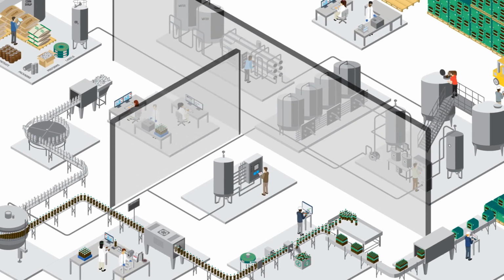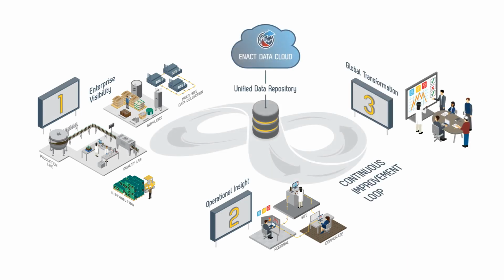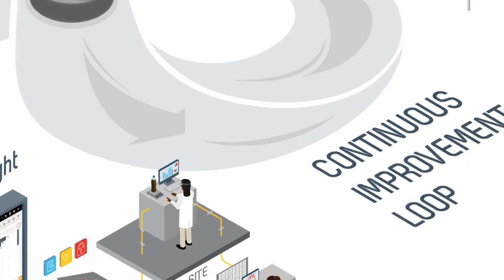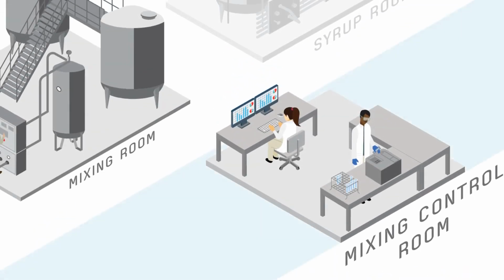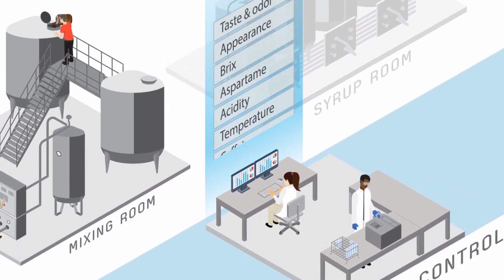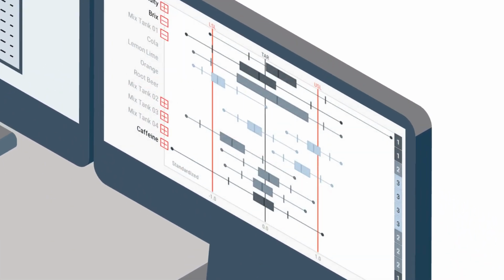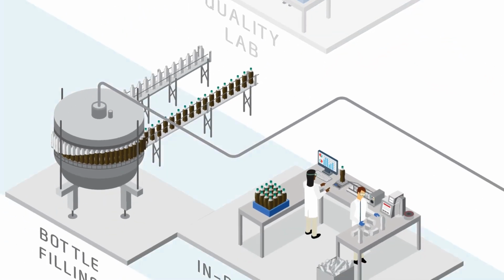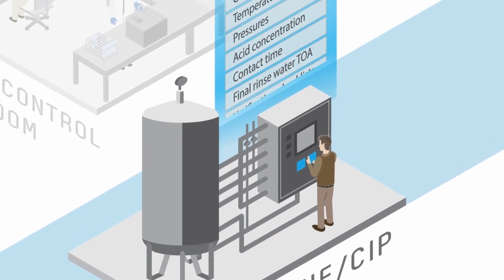Enact - Re imagine Quality In Beverage Bottling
To stay competitive today, beverage bottlers must meet tough customer demands for quality and consistency while lowering costs and keeping productivity high.

The Enact Quality Intelligence platform from InfinityQS offers you a proven, cost-effective approach to continuous process improvement, using real-time SPC. Whether you have one bottling facility or many, quality starts with data. But you face barriers when attempting to standardize processes and plant operations without clear visibility across processes, products, and plants. Enact breaks down those barriers by enabling data collection in real time from any location and any device into a centralized database…and enables you to USE that data--in real time--from anywhere--on the bottling floor, from another facility, or even offsite.

With enterprise-wide visibility and actionable information, your teams get strategic insight that can transform your bottling operations. Enact starts by centralizing and standardizing the data you collect, supporting plant-floor operators in real time, providing practical insights to quality managers, and simplifying decision-making for company-wide improvements. With that level of control, bottlers can use Enact to standardize quality at every step in the process--and across the enterprise.

The value of real-time Statistical Process Control comes to life in the bottling environment, where product consistency must be continually monitored. With Enact, data isn't just collected in real time—it’s also available in real time--so operators and quality personnel can immediately see and correct even small variances in the mixture. Bottlers who use Enact see dramatic opportunities for cost savings in filling operations as they improve net content control and reduce costly overfill.

Enact's automated alerts and notifications help you ensure checks happen on time--and help catch defects before they create problems. Increasing efficiency during CIPs and product changeovers also provides significant cost savings. Enact replaces paper startup, changeover, and CIP checklists with integrated checklists tailored for each user’s responsibilities.

Leading beverage bottlers around the globe already enjoy the benefits of InfinityQS solutions. Now, it’s easier than ever for your team to do the same.